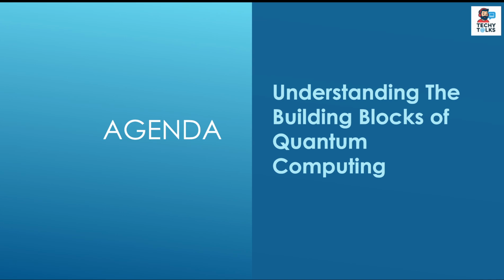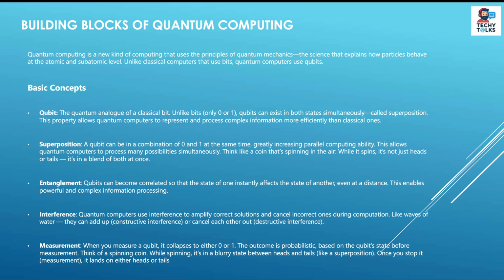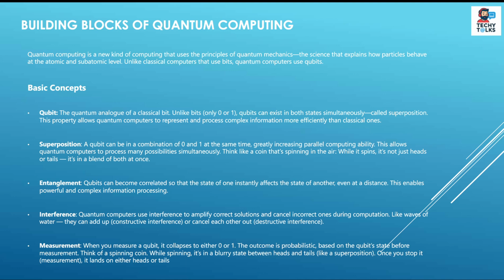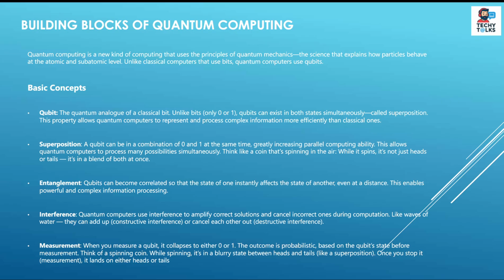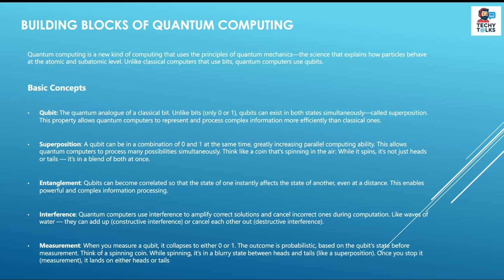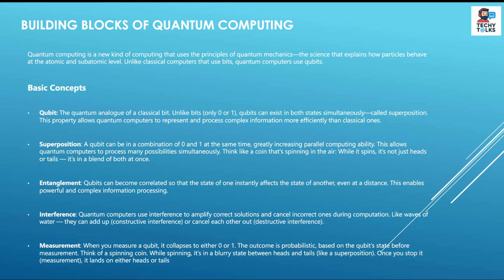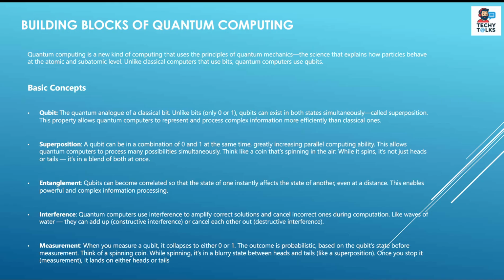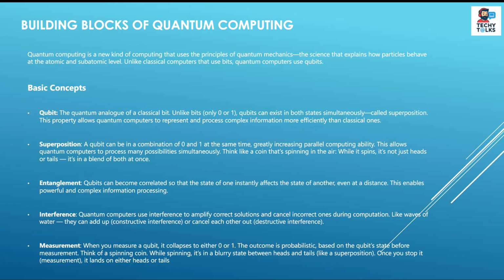Quantum Computing Fundamentals Building Blocks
This video describes the Introduction to Quantum Computing, how it differs from classical computers. This video explains the different basic concepts involved in the Quantum Computing.